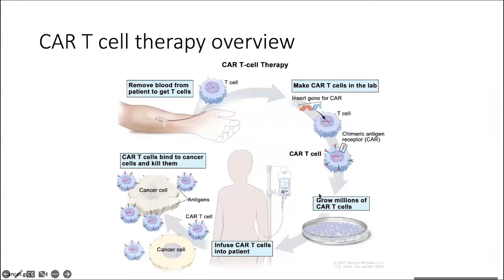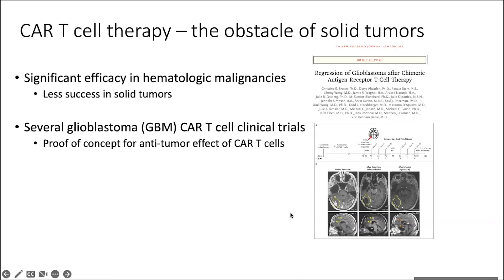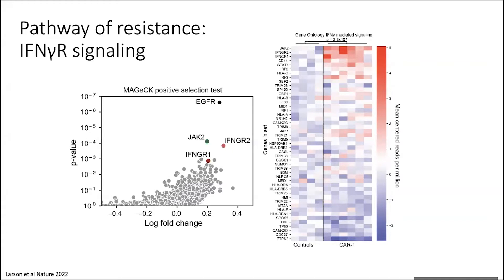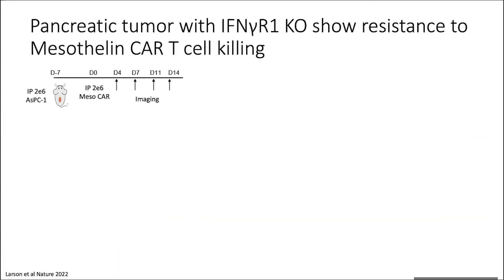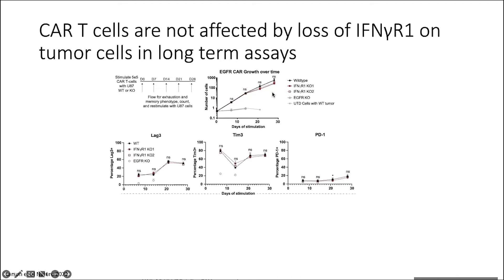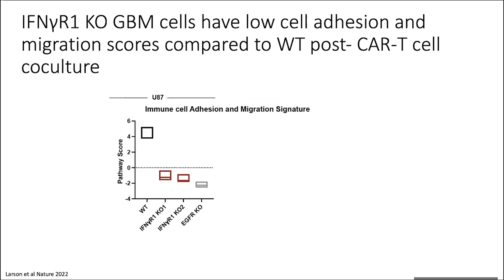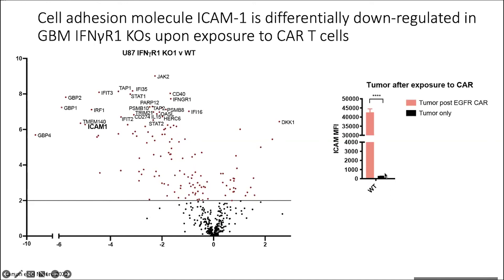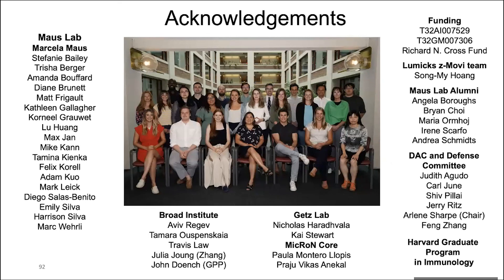CAR T-cell Cytotoxicity of Solid Tumors is Dependent on IFNγR Signaling & Downstream Adhesion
In this session, we take a look at the relative difference in the efficacies of CAR T therapies for solid and liquid tumors and the role of IFNγR signaling in mediating their responses.

Leading the discussion is guest speaker, Dr. Rebecca Larson from Massachusetts General Hospital. In their recent Nature paper, Dr. Larson and colleagues found that deletion of IFNγR1, JAK1, or JAK2 in glioblastoma cell line model resulted in significant impairment of CAR T cell cytotoxicity. They go on to demonstrate that these members of the IFNγR signaling pathway play a critical role in the adhesion of CAR T cells to the targeted tumor cells.